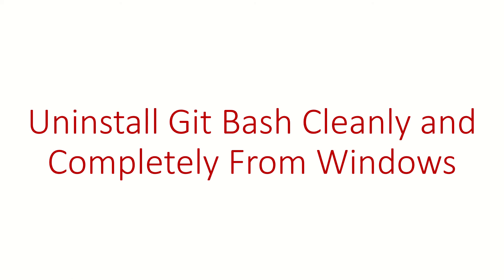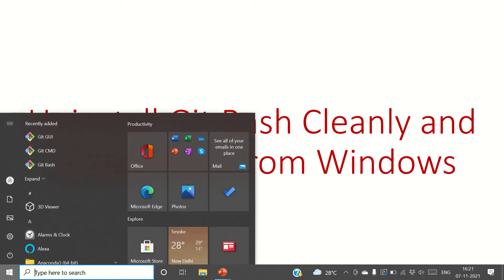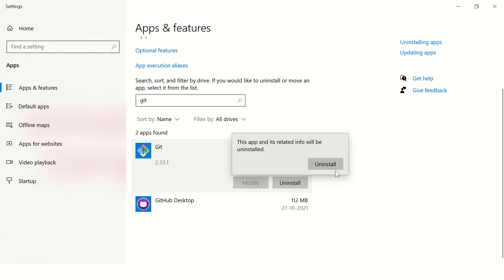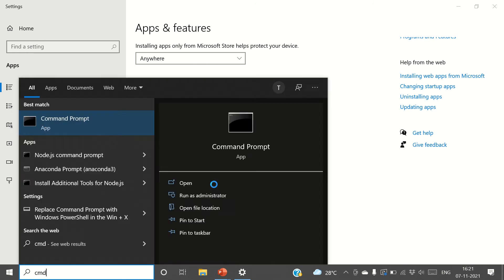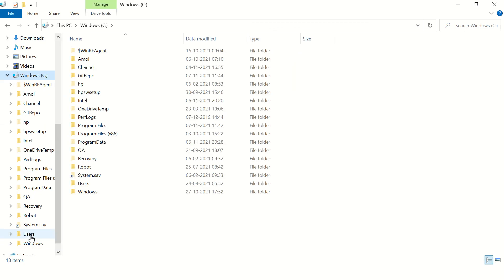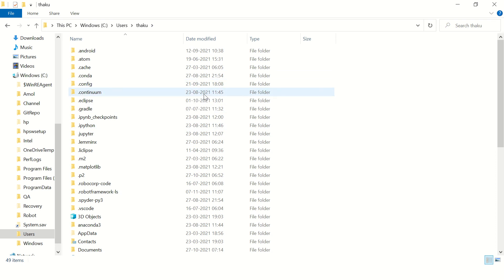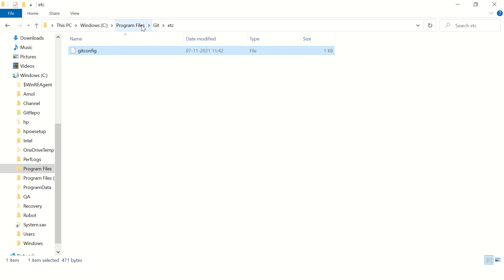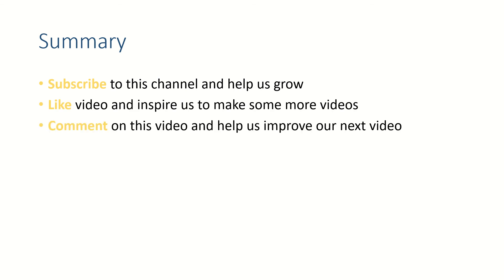Uninstall Git Bash Cleanly and Completely from Windows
This video uninstalls git bash from windows and clean the related folders after uninstallation.

Let us know your thoughts in comments because we love to read from you! :)